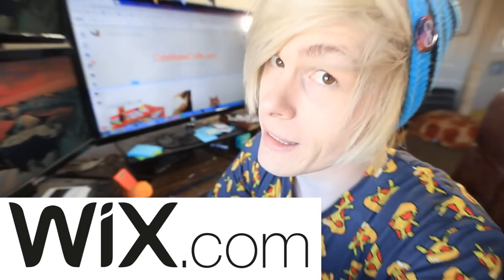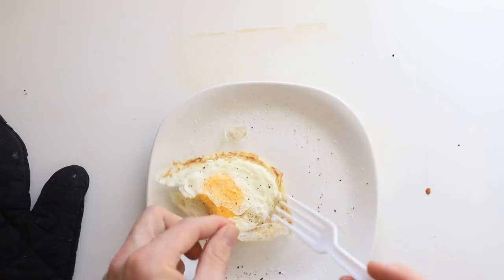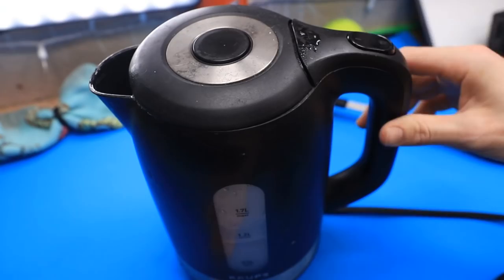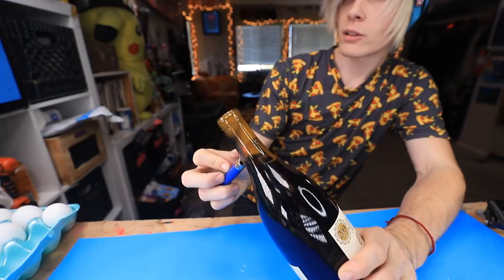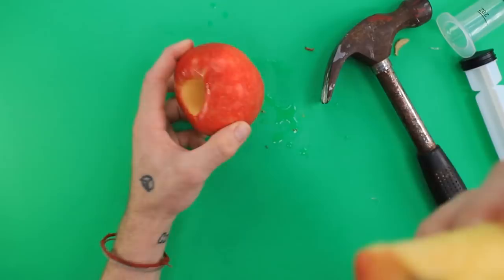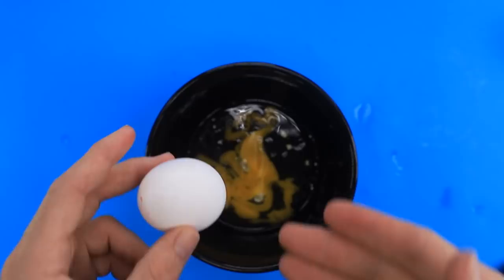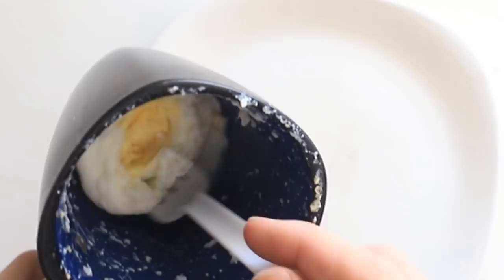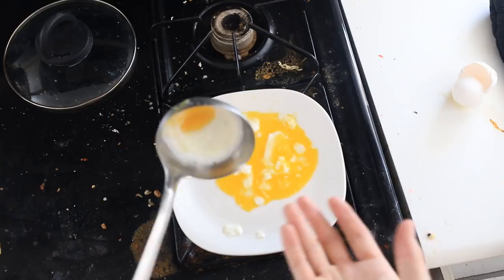Trying 27 AMAZING COOKING LIFE HACKS THAT ARE SO EASY By 5 Minute Crafts